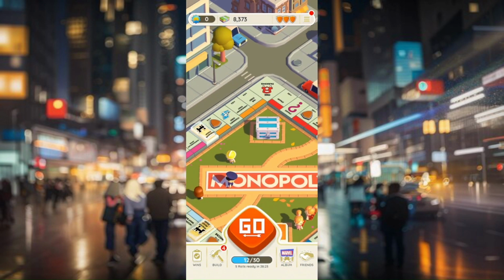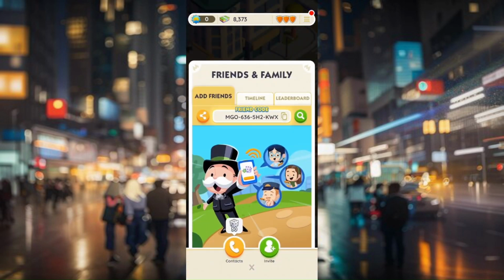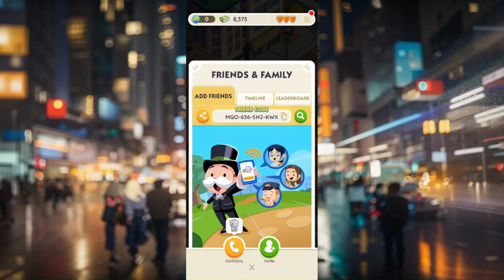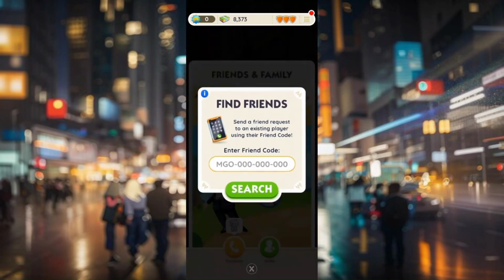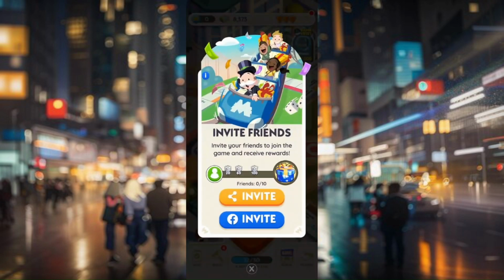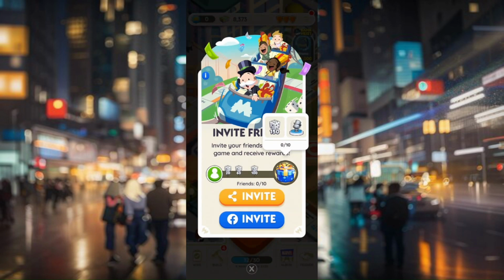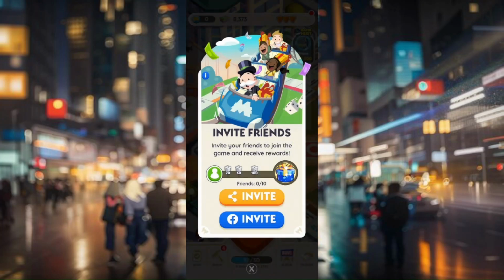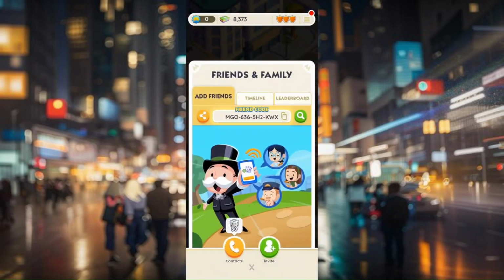HOW TO PLAY MONOPOLY GO WITH FRIENDS 2026! (FULL GUIDE)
In this video, I am going to show you how to play Monopoly GO with friends in 2026. If you are looking to enjoy the game with your friends and compete for the best properties, this full guide will walk you through the process. I will explain how to invite friends, join their games, and take part in multiplayer sessions.

0:00 INTRO
0:05 PLAY MONOPOLY GO WITH FRIENDS